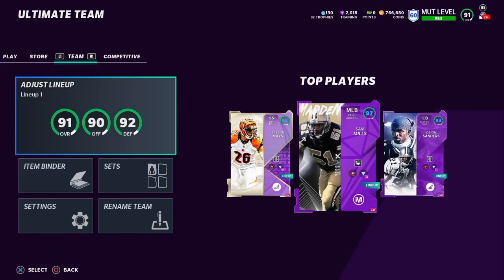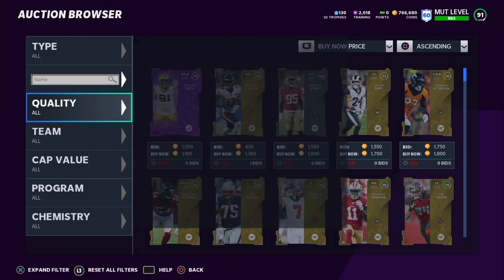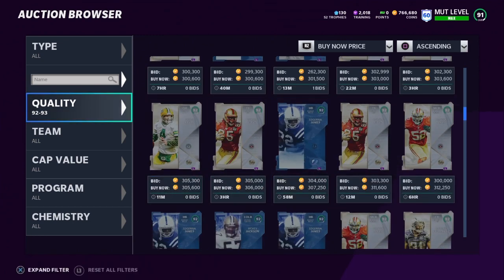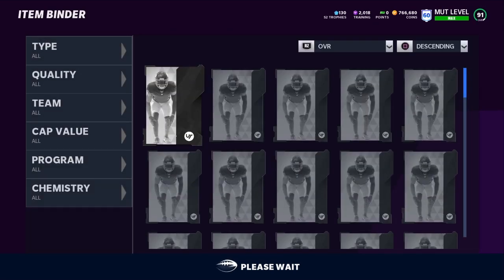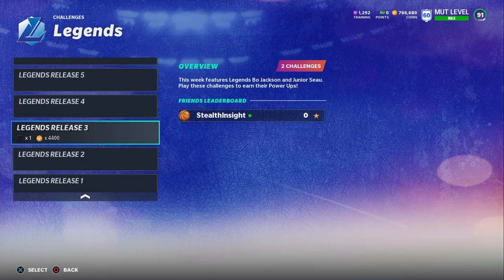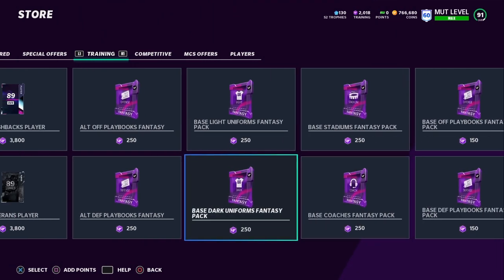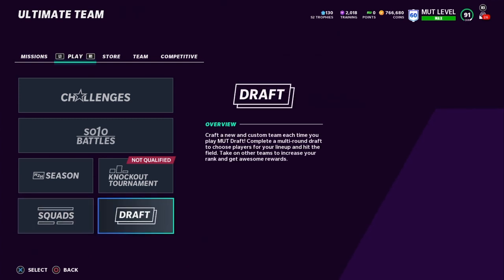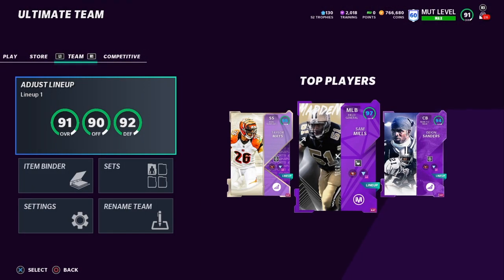HOW TO GET EASY COINS IN MADDEN 21!!!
In todays video I teach you how to get easy coins in Madden 21.  I'm giving you this information a little early to maybe help you save your coins.